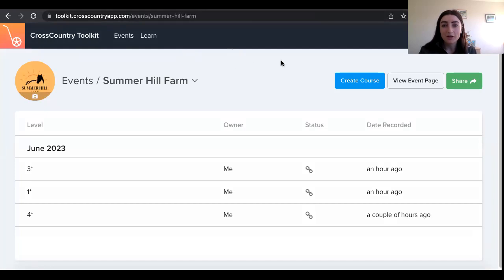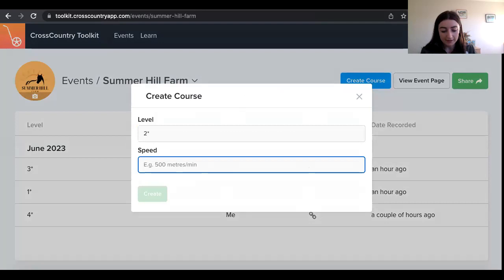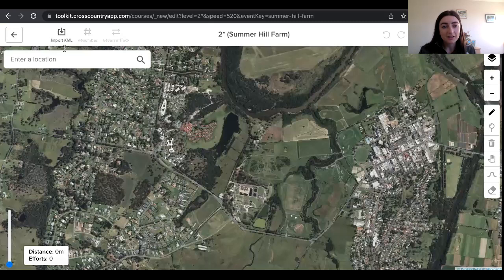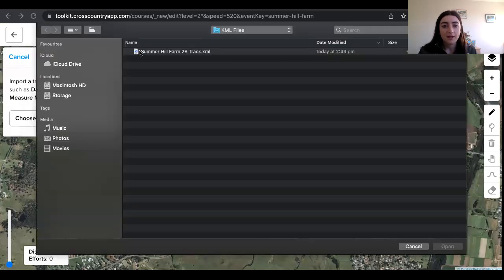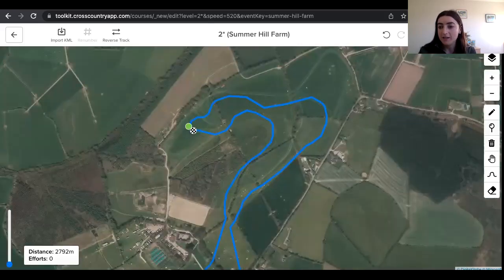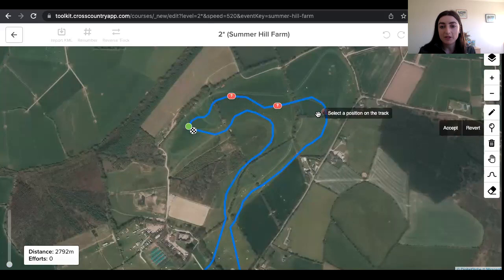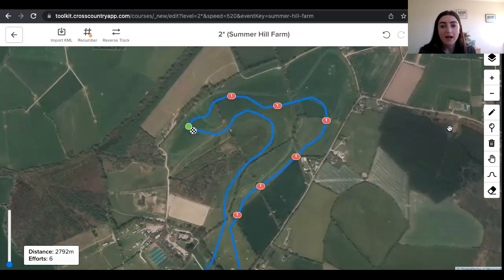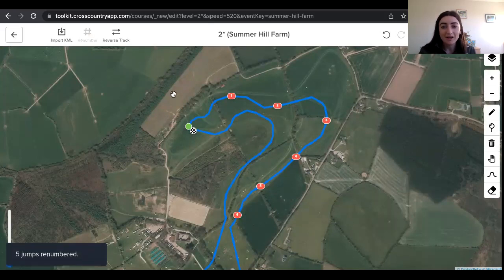Import a Track in KML Format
Learn how to import a track in KML format in this tutorial by our co-founder and designer Helen Diacono.